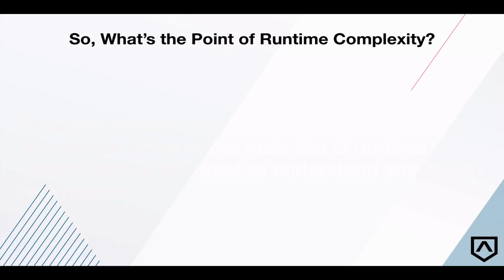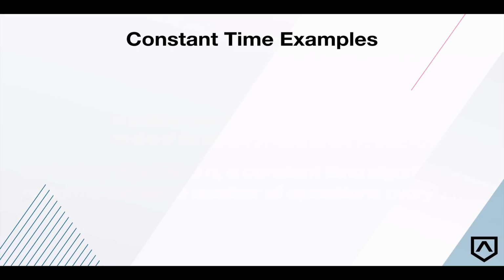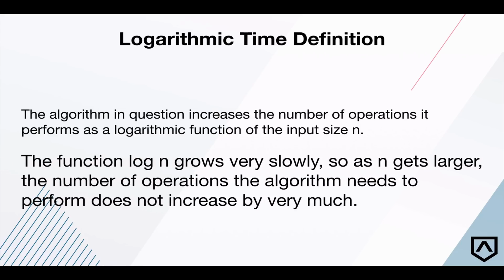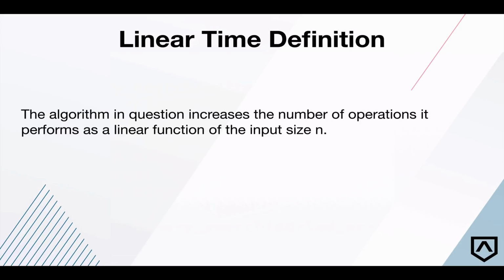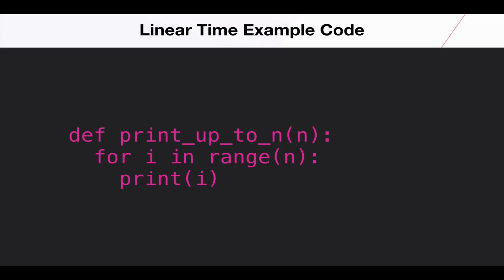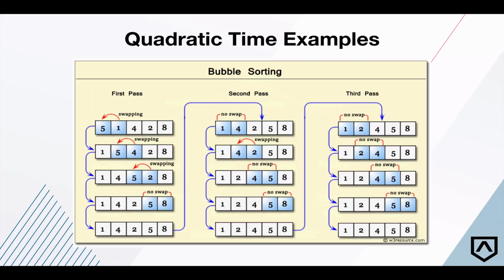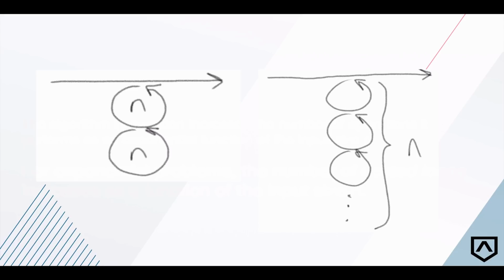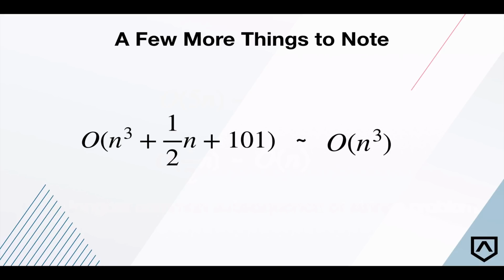Runtime Complexity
Talking about the topic of runtime complexity and big O classifications.